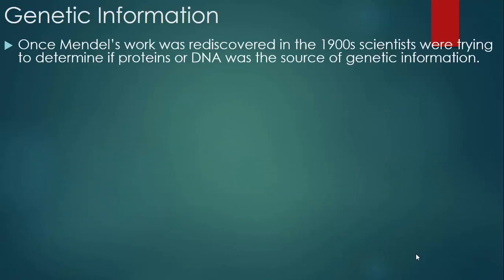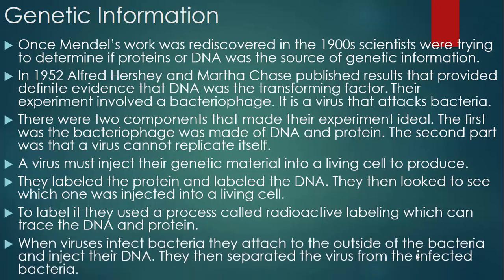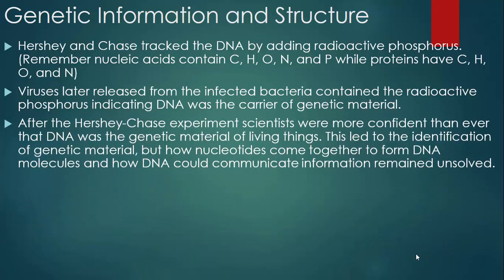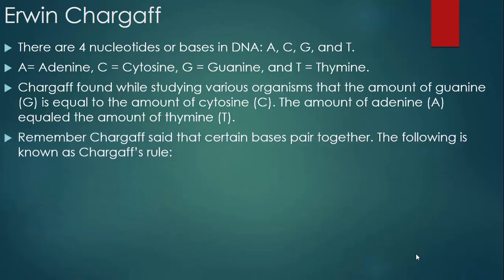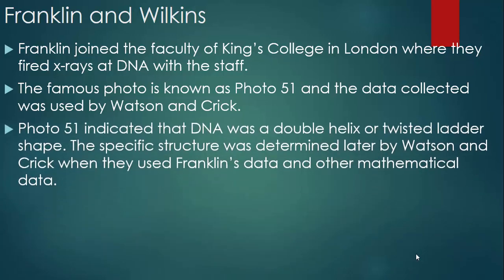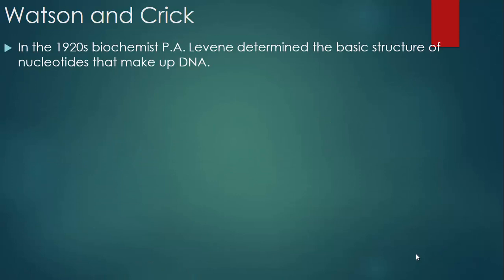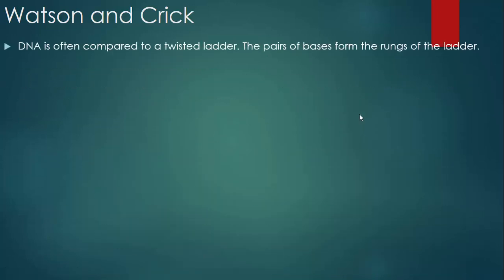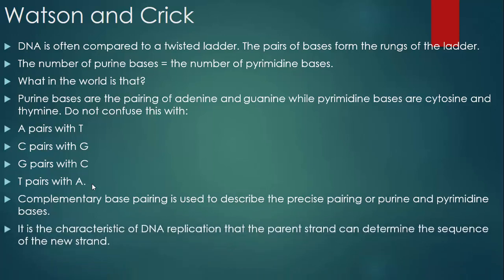DNA and Structure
What are the bases of DNA? Is it DNA or proteins that contain the genetic material?